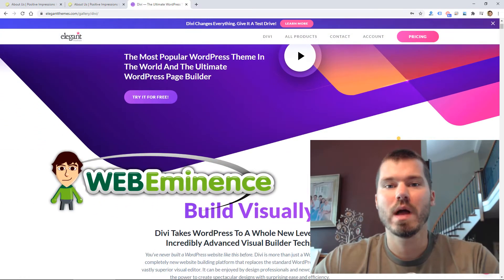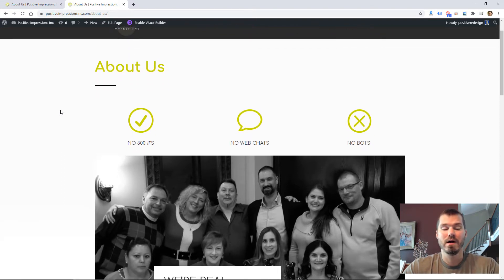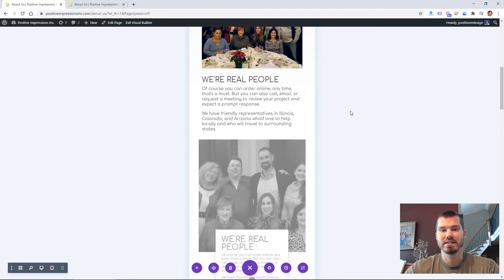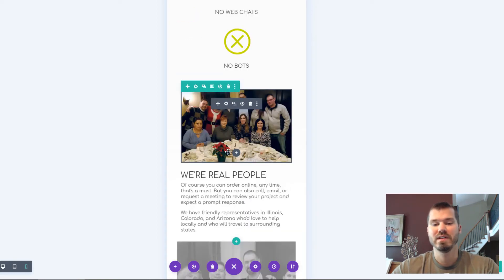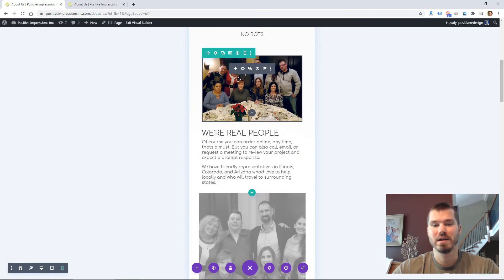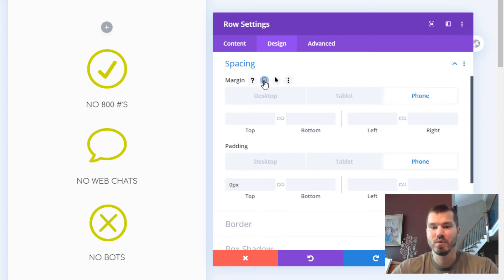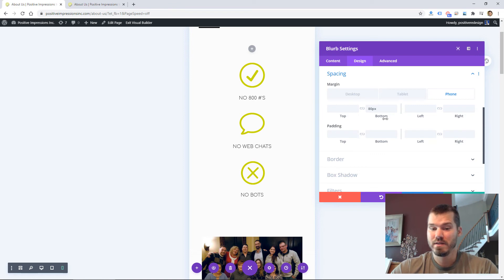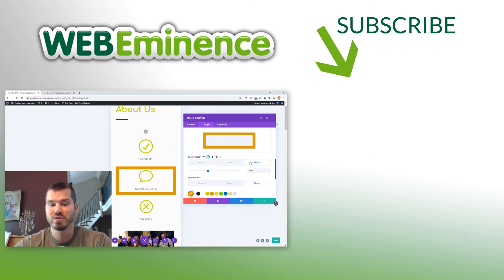Divi Mobile Responsive Editing - Modify the Mobile Version of Your WordPress Site with Divi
The Divi theme makes it super easy to modify the mobile version of your site. This is important for any website builder in 2020 and beyond since mobile traffic is often higher than 50% of all traffic.

In this video I show the 2 ways that I edit the mobile responsiveness of websites using the Divi theme.